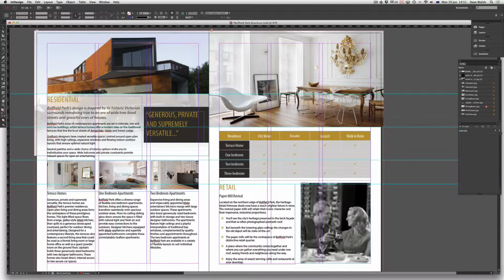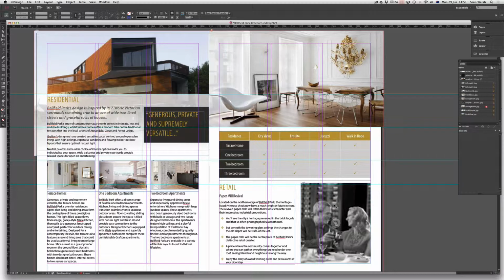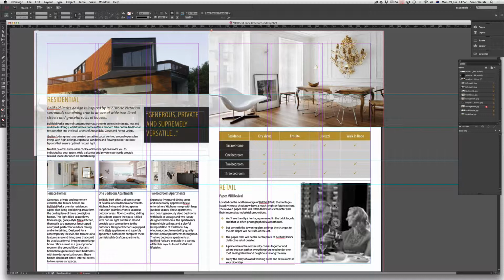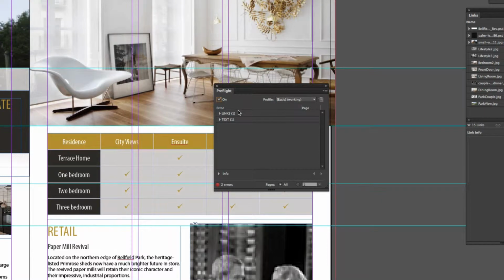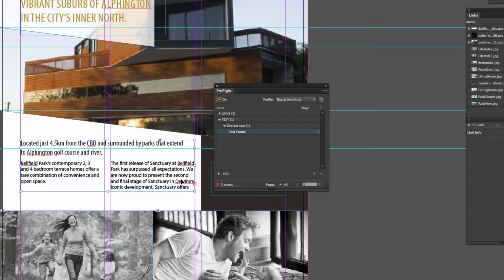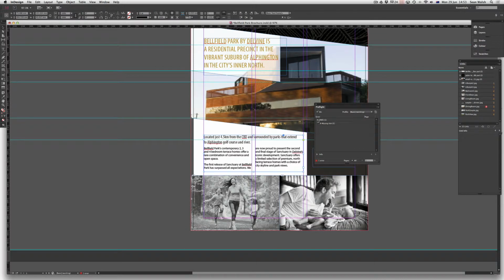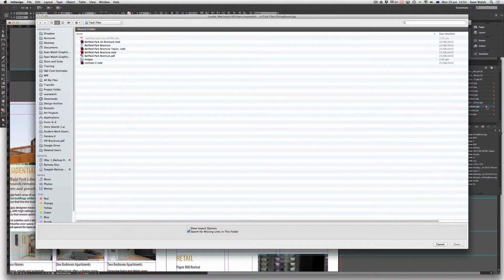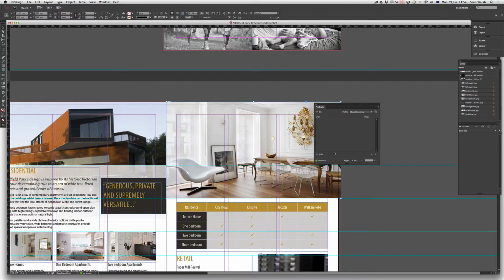InDesign Tutorial_Preflight Panel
We take a quick look at how to avoid common errors such as overset text and broken links using the Preflight Panel.